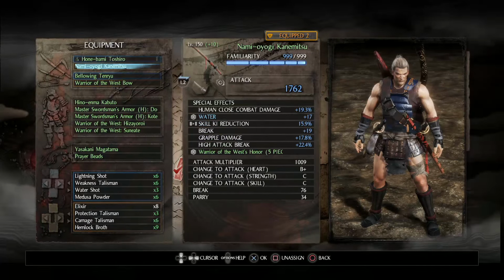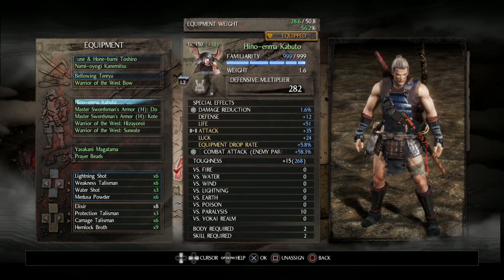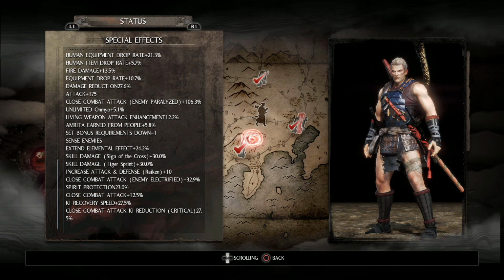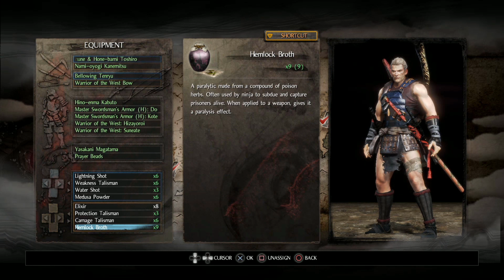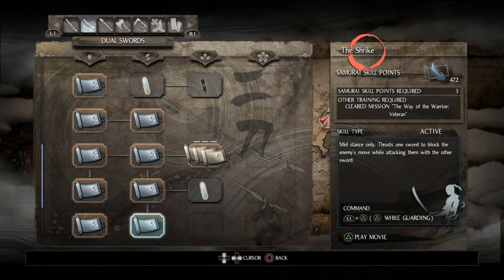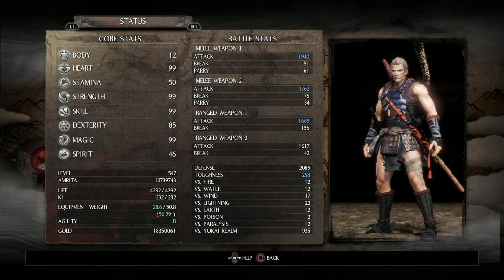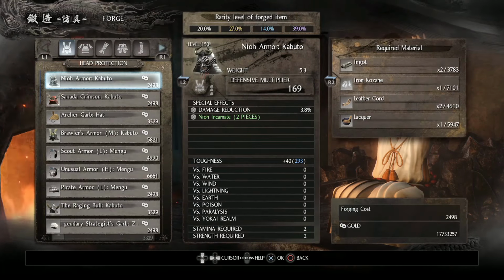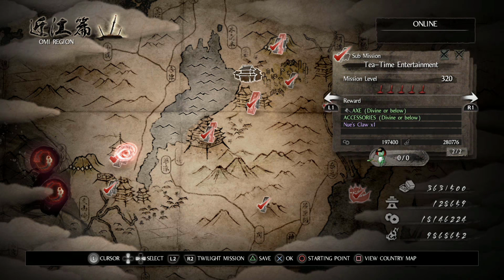Nioh - Warrior of Paralytic Confusion (Paralysis Build)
Here's yet another Nioh dual sword build, but one that is centered on paralysis and magic shots. Enjoy!